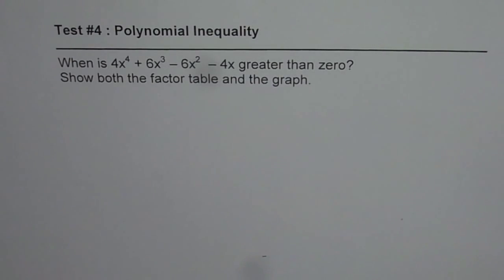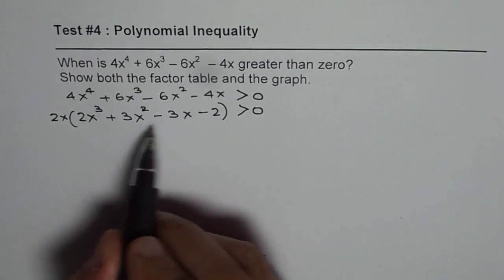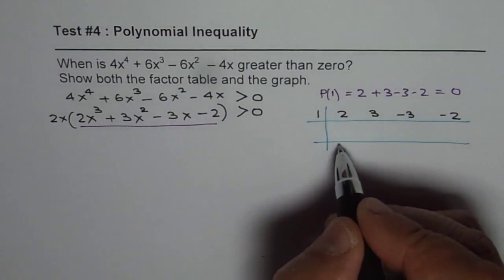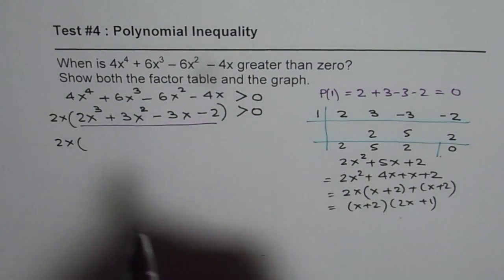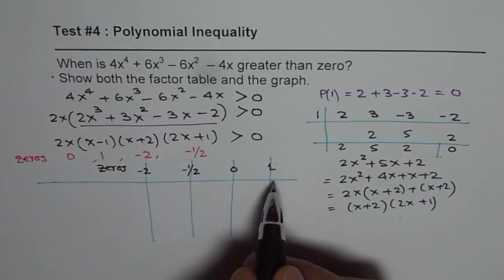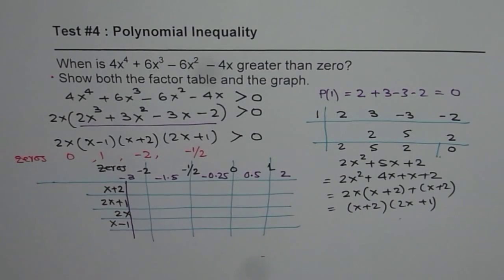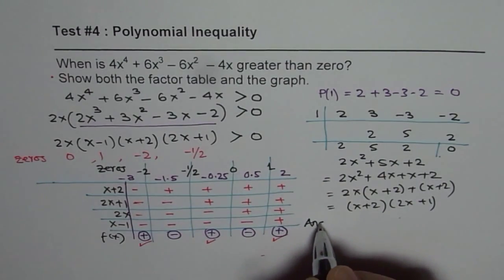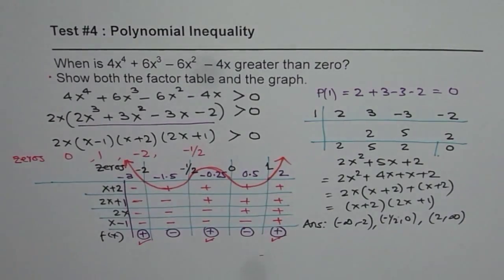Solve Quartic Polynomial Inequality With Interval Method and Graph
CORRECTION: The last interval should have been from 1 to infinity.